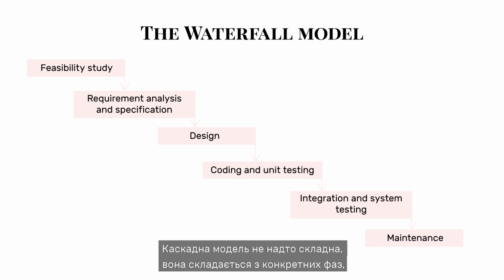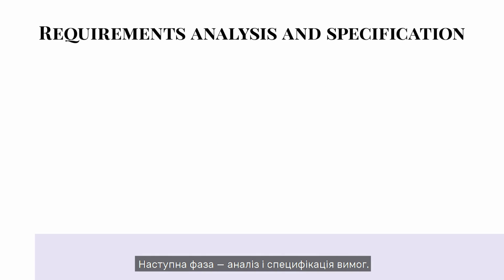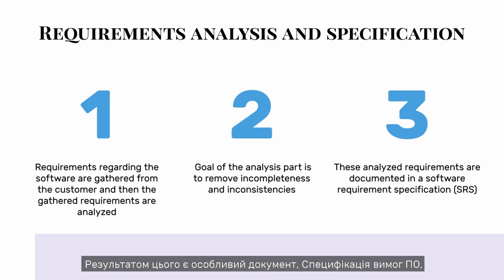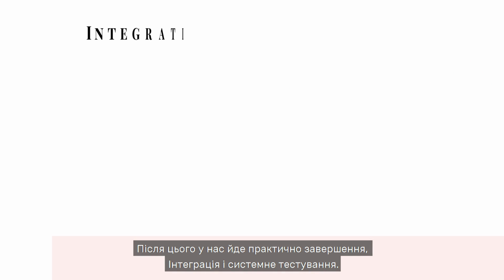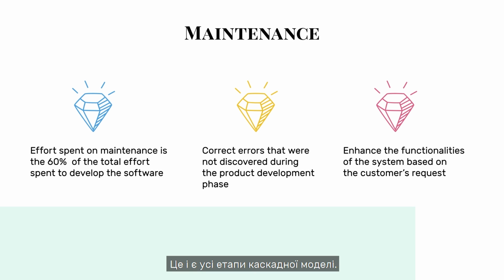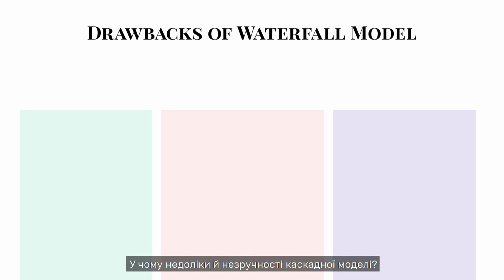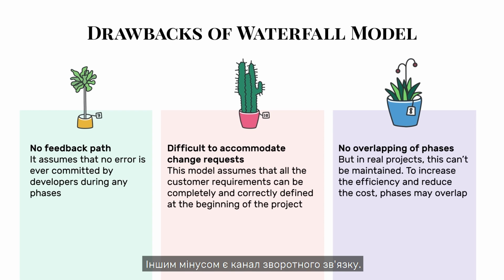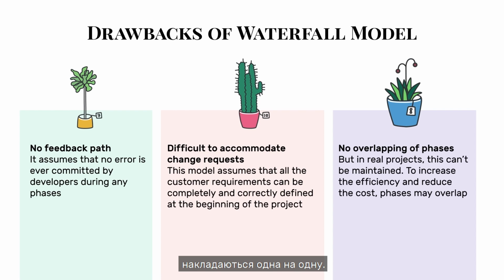PM – The Waterfall Model